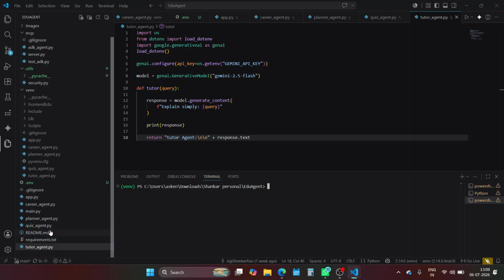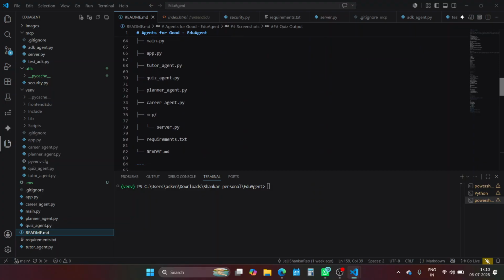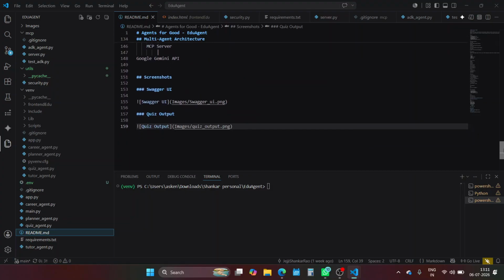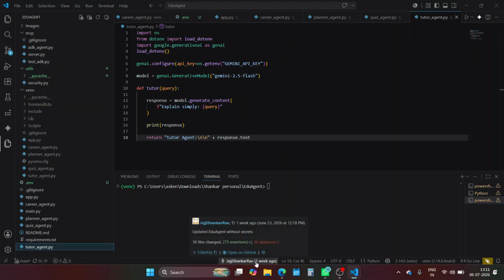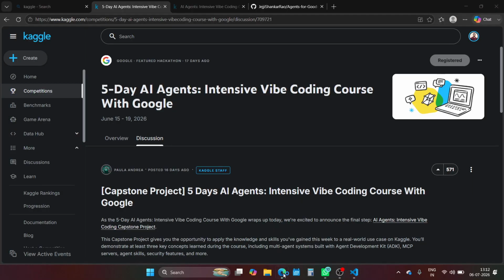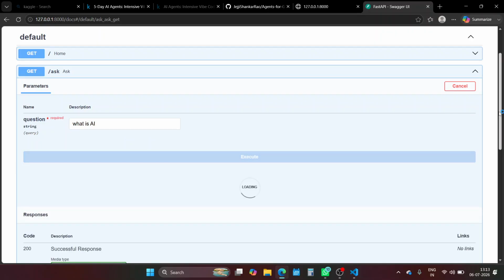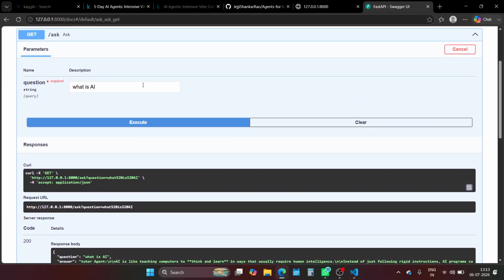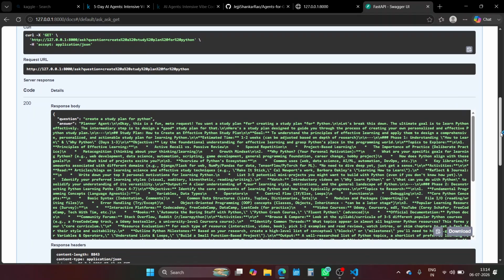EduAgent - AI-Powered Learning Companion | Agents for Good Capstone Project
Welcome to EduAgent, an AI-powered educational assistant built as part of the Google AI Agents: Intensive Vibe Coding – Agents for Good Capstone Project.

EduAgent is designed to make learning smarter, more personalized, and accessible for everyone using AI agents.

✨ Features
📚 Tutor Agent – Explains concepts and answers questions
📝 Quiz Agent – Generates quizzes to test your knowledge
📅 Planner Agent – Creates personalized study plans
💼 Career Agent – Provides career guidance and learning recommendations

🛠️ Tech Stack
Python
FastAPI
Google Gemini API
AI Agents
REST APIs

🎯 Project Goal
To demonstrate how AI agents can improve education by providing personalized learning, planning, assessment, and career guidance in a single platform.